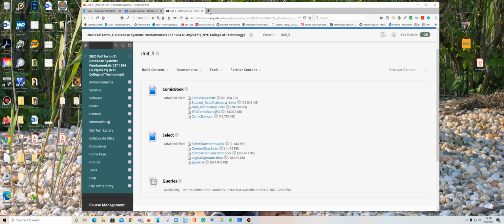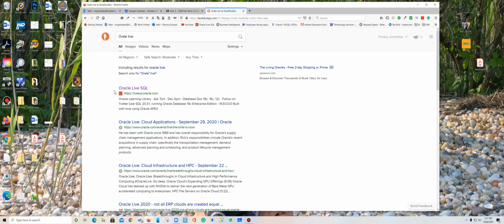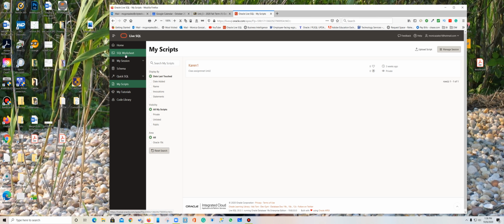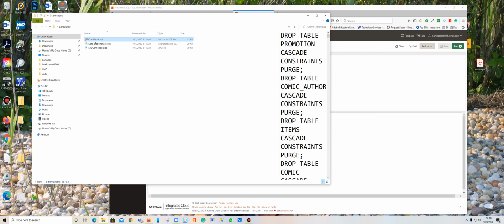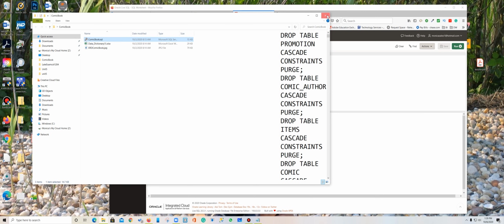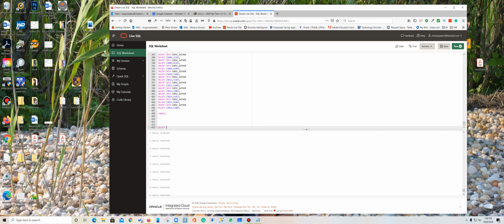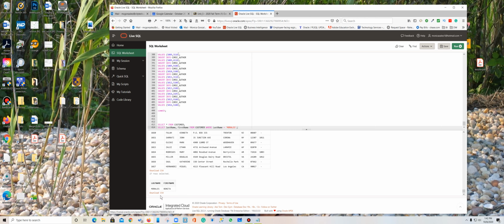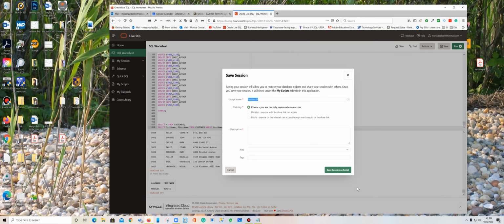How to use OracleLive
This video is an orientation on how to use the basics of the OracleLIVE cloud platform.